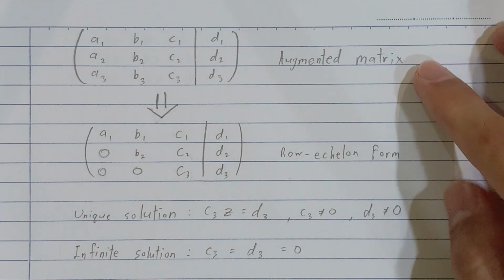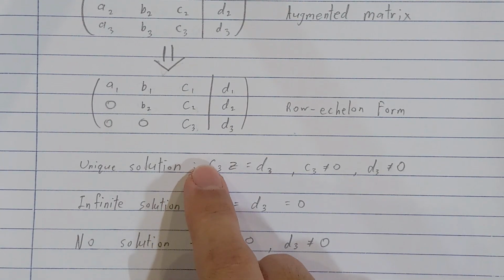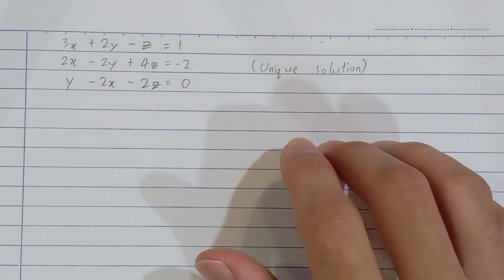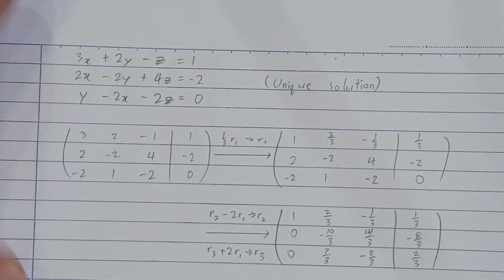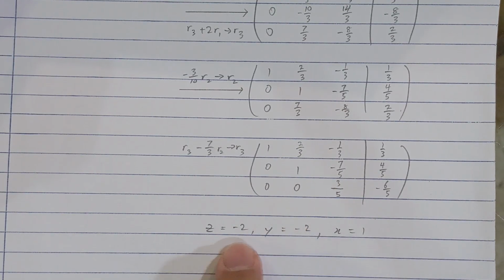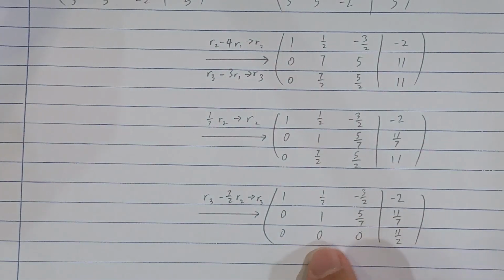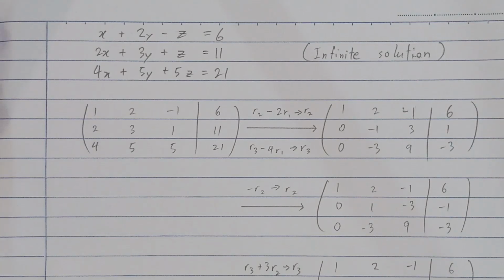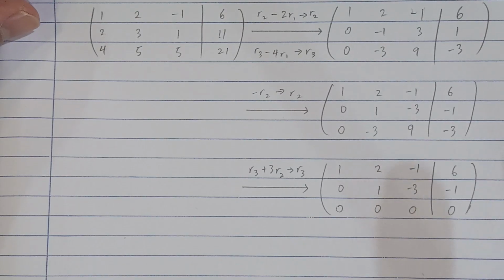Solving Matrices using Row Echelon Form + e.g.